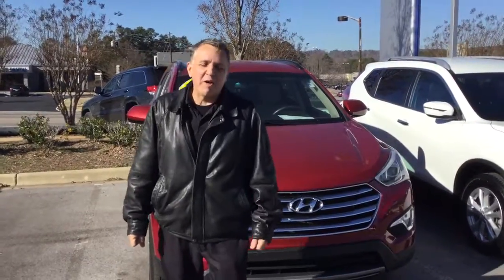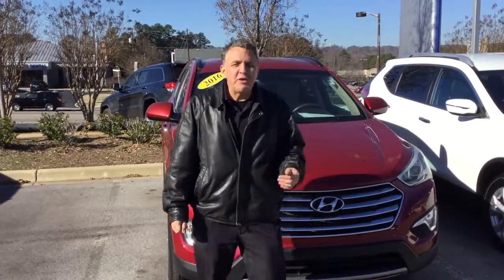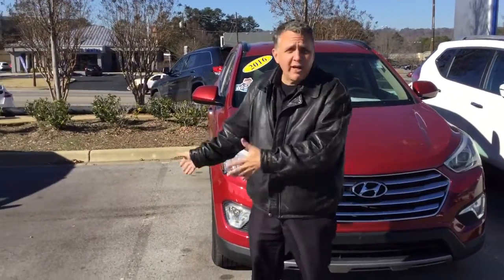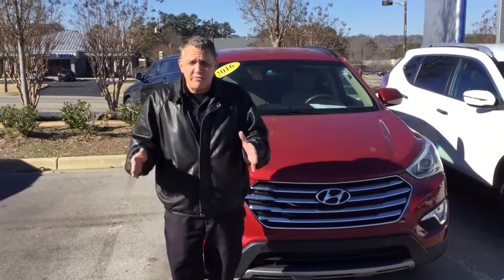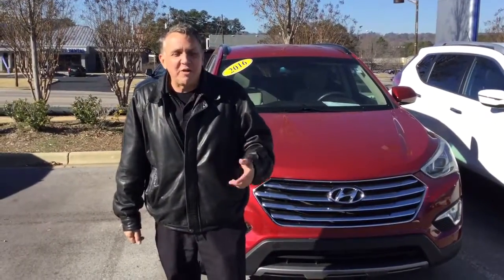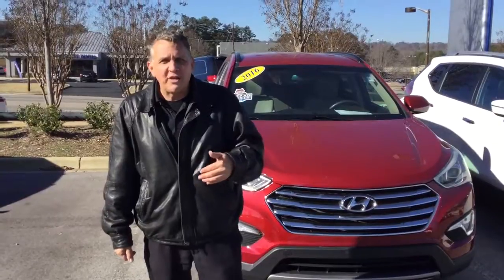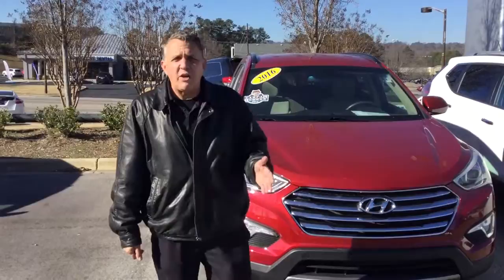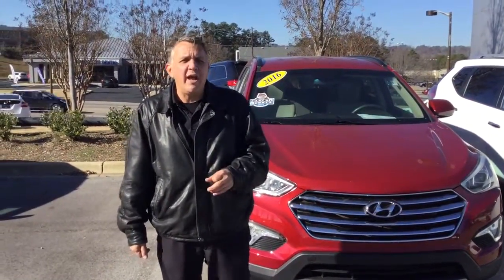Justin-Santa Fe @ Tameron Hyundai in Hoover